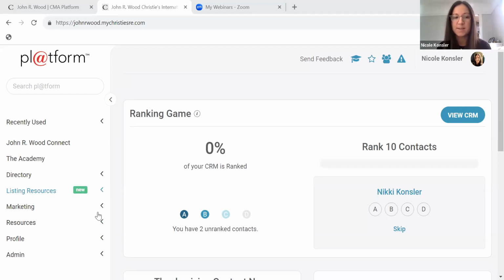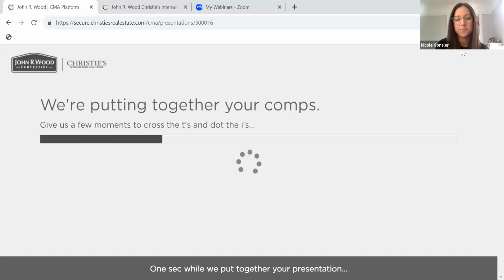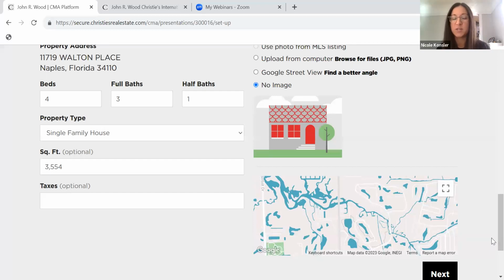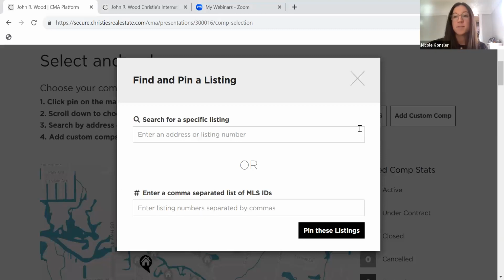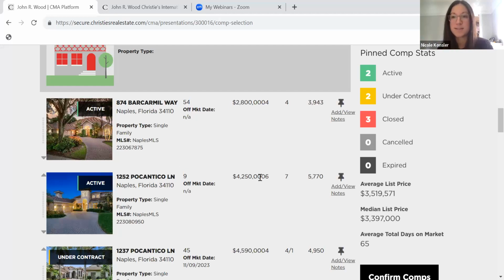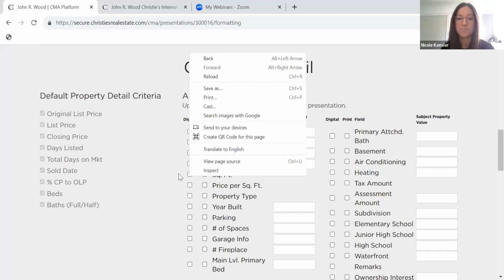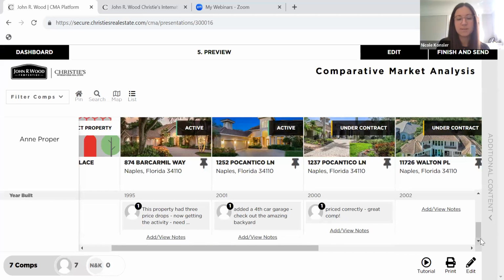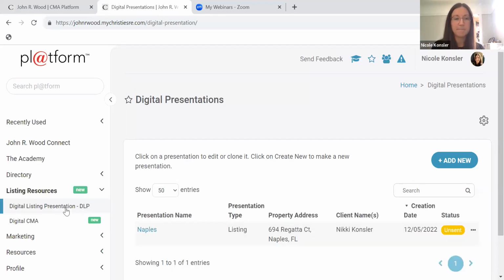CMA Training - 2023